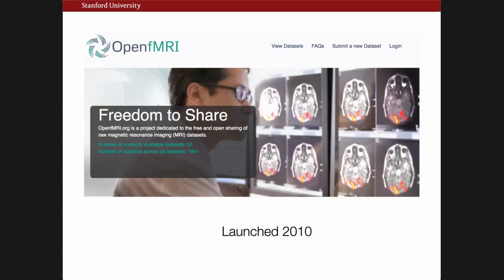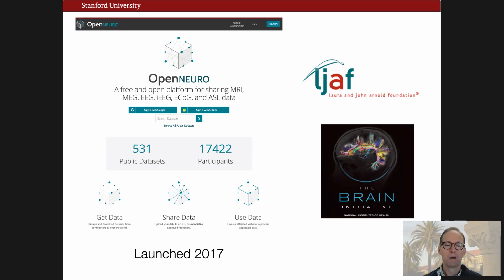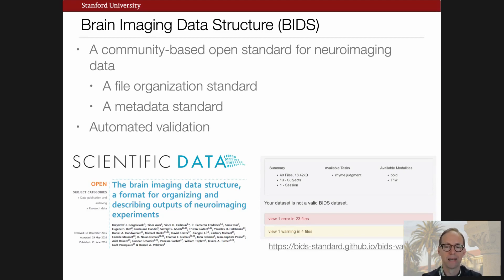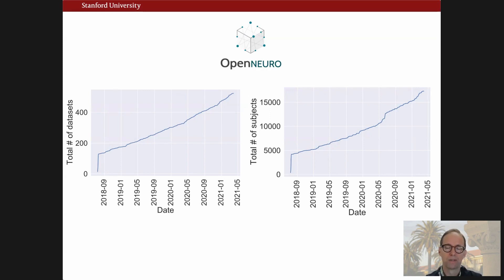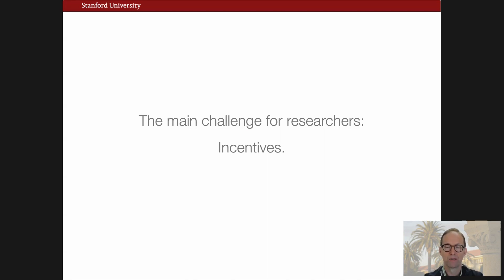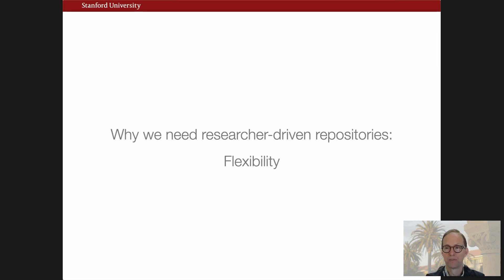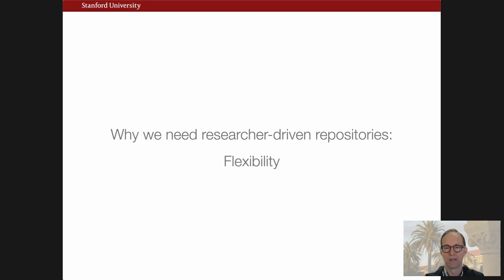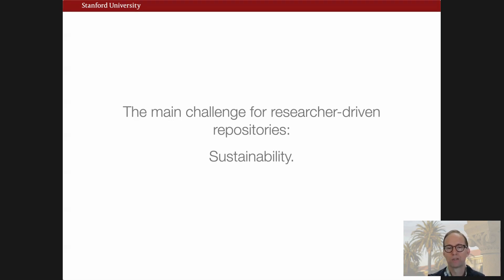04/28/21 - Session I: General Challenges with Data Sharing - Poldrack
RUSSELL POLDRACK
Albert Ray Lang Professor of Psychology
Stanford University